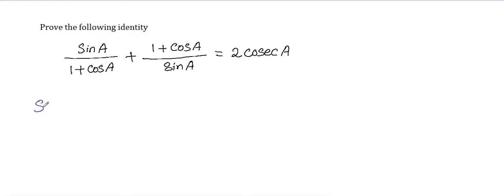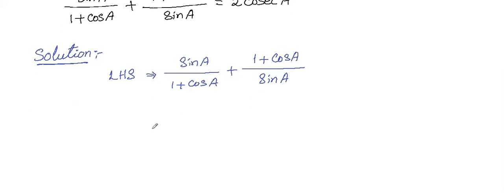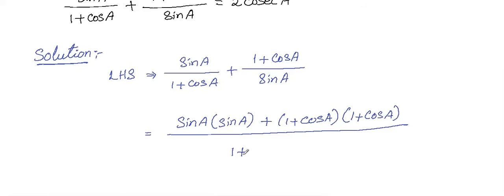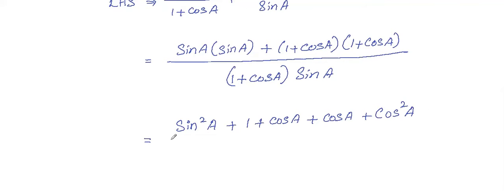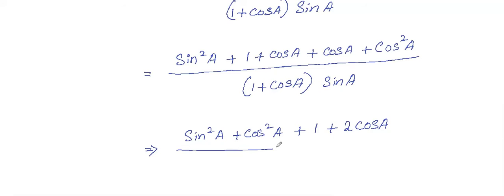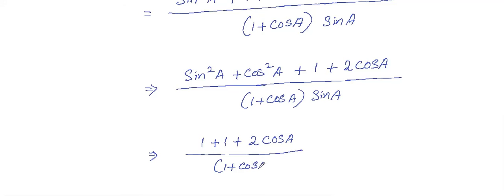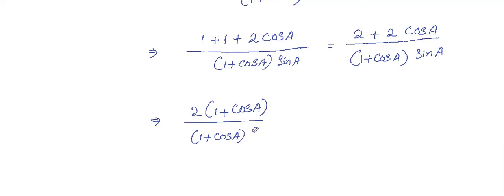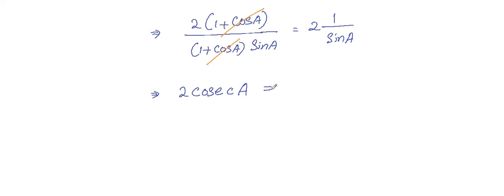ICSE - 2009 Class 10 Maths - Question 6(b) Solution